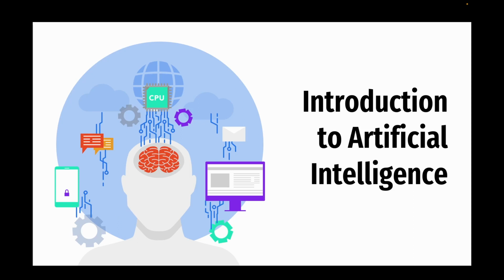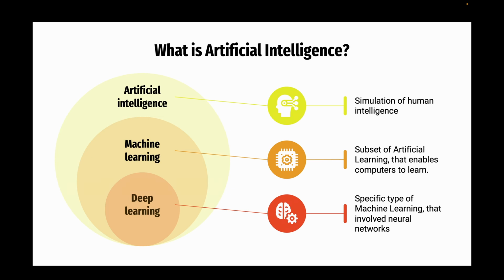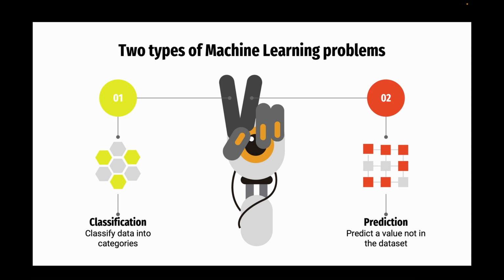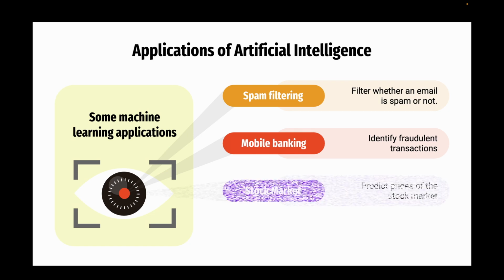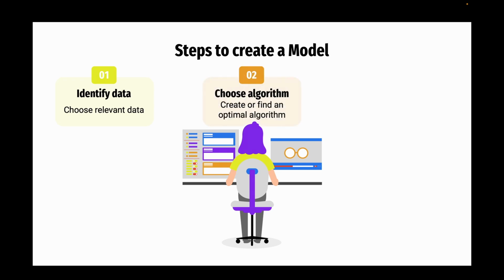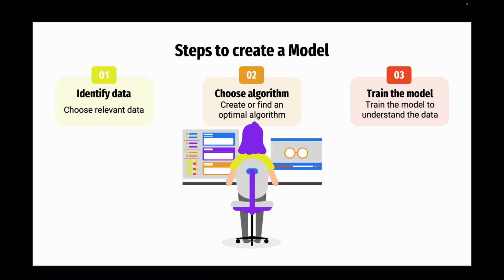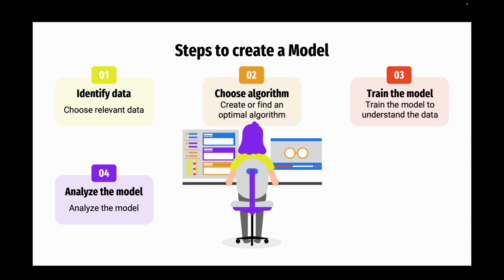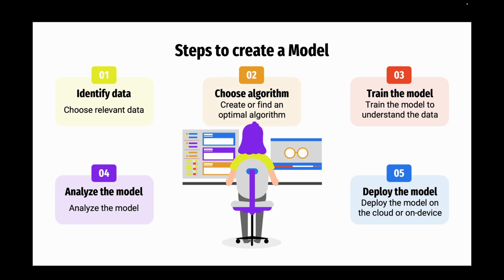Demystifying AI: The ML Show's Guide to Machine Learning and Artificial Intelligence!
Join us on "The ML Show" as we embark on an enlightening journey into the world of Machine Learning and Artificial Intelligence. Uncover the fundamentals, explore real-world applications, and witness the future of technology unfold before your eyes. Don't miss out!